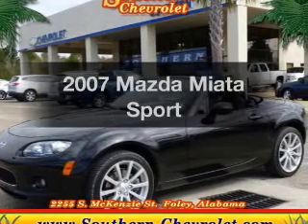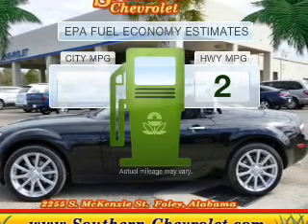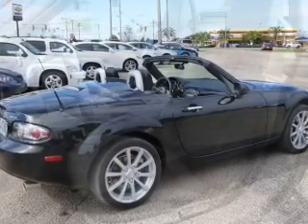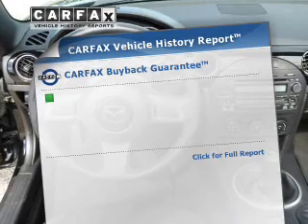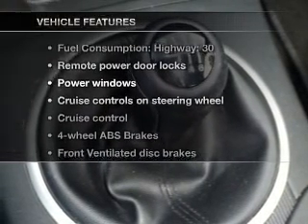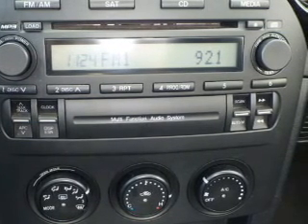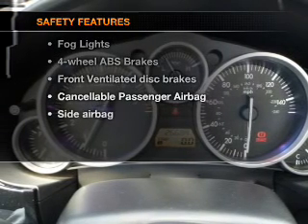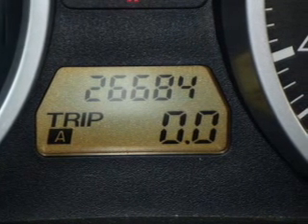2007 Mazda Miata - Foley AL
Year: 2007
Make: Mazda
Model: Miata
Trim: Sport
Engine: 2.0 liter inline 4 cylinder 16 valve
Transmission: 6-Speed Manual
Color: Brilliant Black
Mileage: 26684
Address:
2255 S Mckenzie St